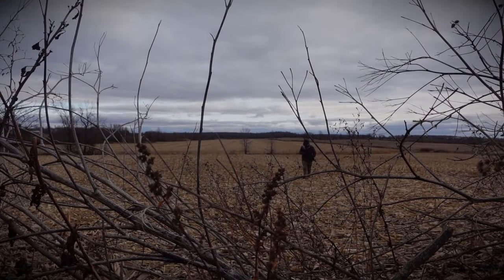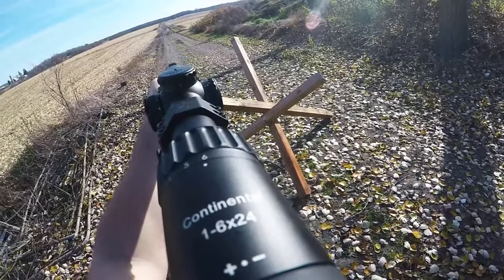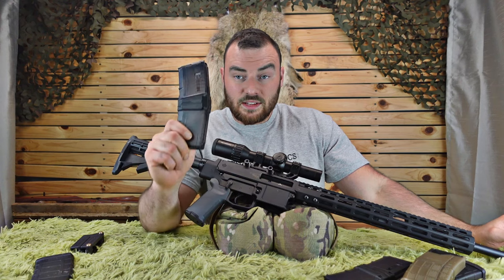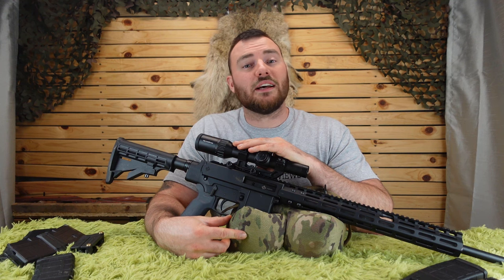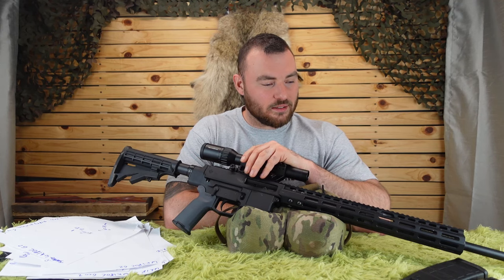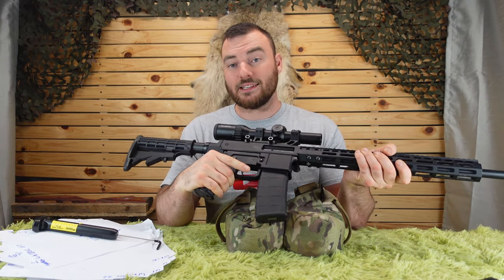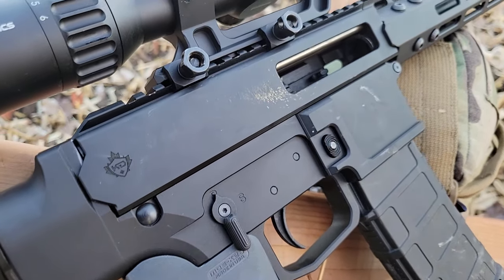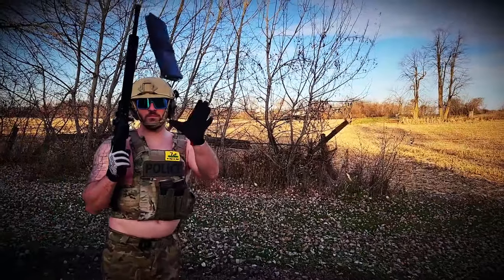Kodiak Defense WK180C Gen2 review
In this video we review the Kodiak Defense WK180C Gen2

Canada's #1 Selling semi automatic rifle manufactured in Canada as a non restricted rifle. this rifle has it all:
-semi automatic
-chambered in .223
-takes AR15 magazines
-non-restricted status in Canada
-great ergonomic
-thumb bolt release
-last round bolt hold open
and its accurate and reliable to boot, we tried dozen of brands of ammunition to see what it really liked best, and we have put 750 rounds through this rifle with no real issues.
In this video we were using the Vector optics continental 1-6x24 LPVO

additionally in this video we were using the Mira safety gas masks
if you are looking at procuring something for your emergency kit  consider thier CM-7M gas mask
in this video we were using Cross MAgs by Cross industries if you are looking for 10/10 round magazines this is what you are going to want to look for